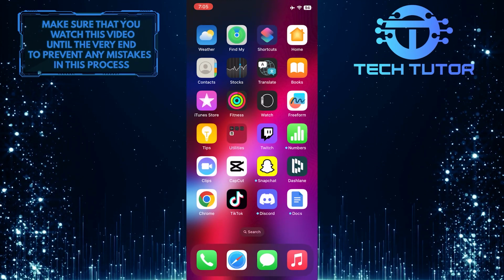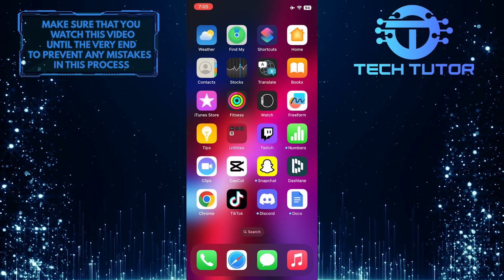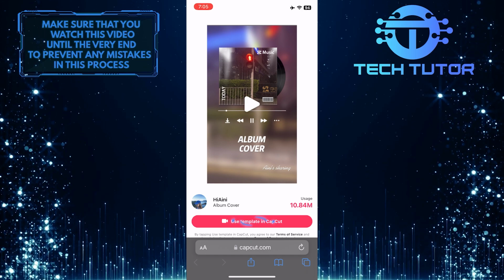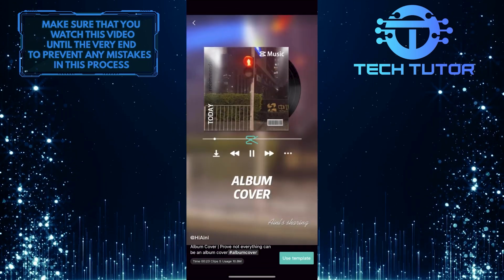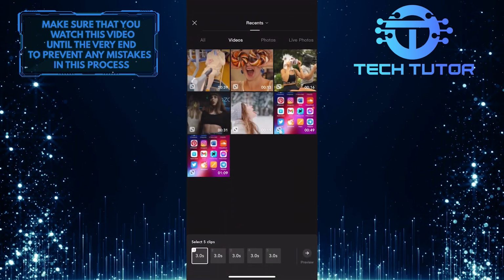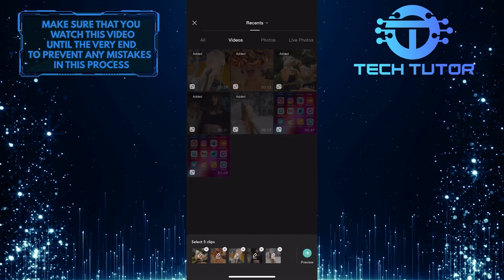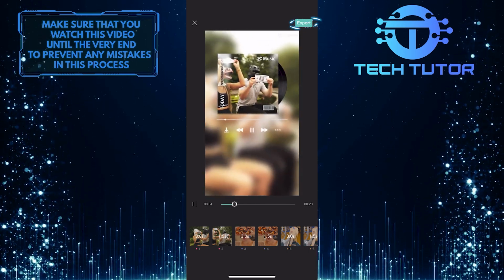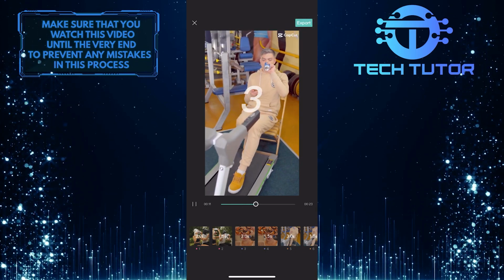How To Edit Album Cover In CapCut | Proof That Not Everything Can Be An Album Cover Template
Are you looking to get creative on TikTok? Then join us as we show you how to take part in the "Proof that not everything can be an album cover" trend! This quick and easy tutorial will teach you how to create unique and eye-catching videos for your followers. We'll take you step-by-step through the process so that no matter what level of experience, everyone can join in. Watch this video now to learn how to do this fun, creative trend, and join in with your own unique spin!